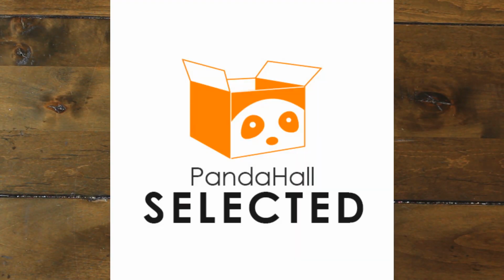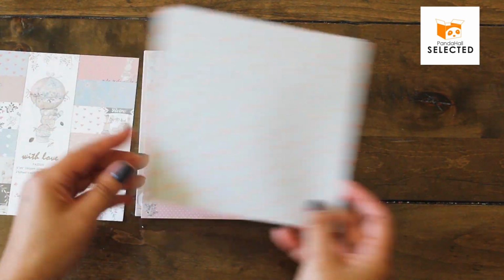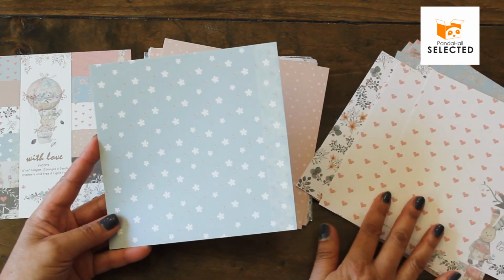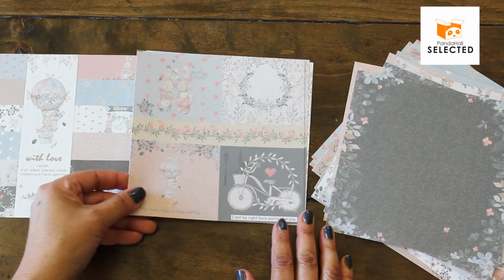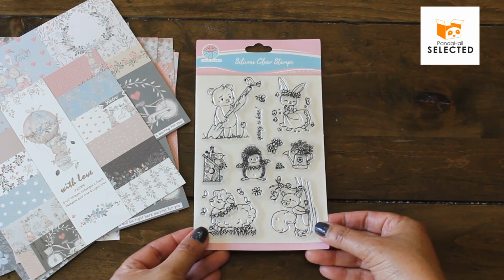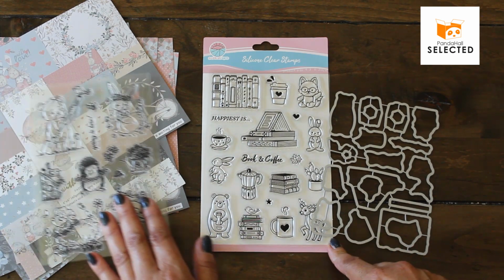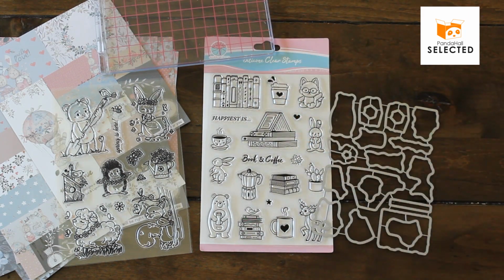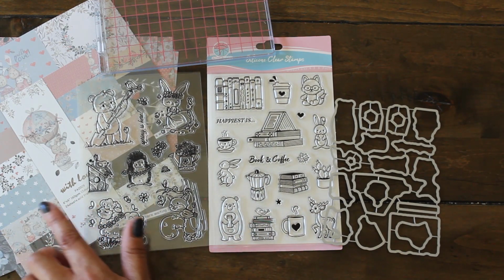PandaHall Selected Craft Supplies Haul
Valid Time: Jul. 11th, 2022 - Jul. 11th, 2023
(Available for all products of PandaHall Selected)
Scrapbookpaper